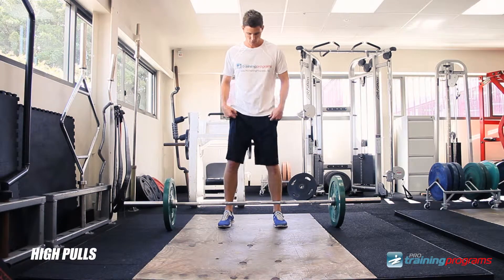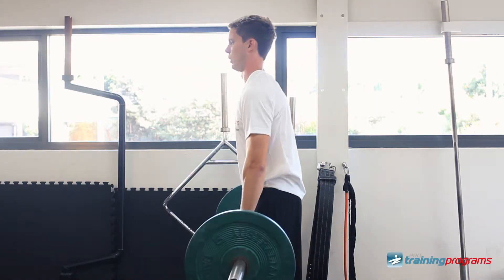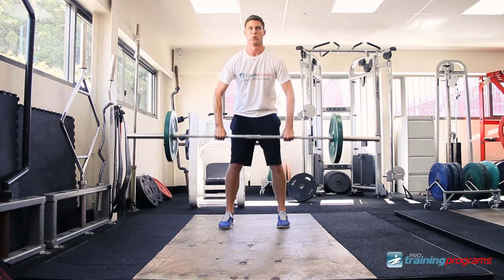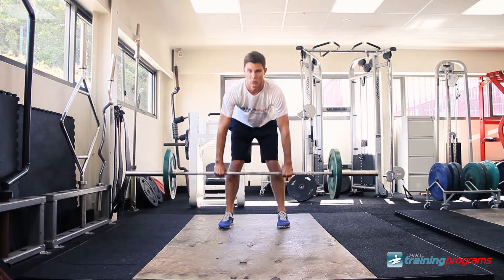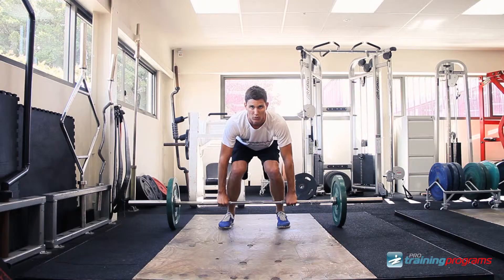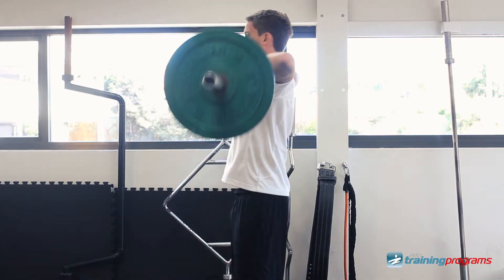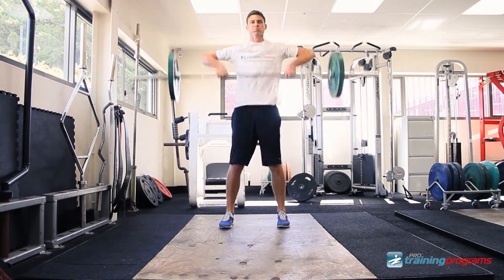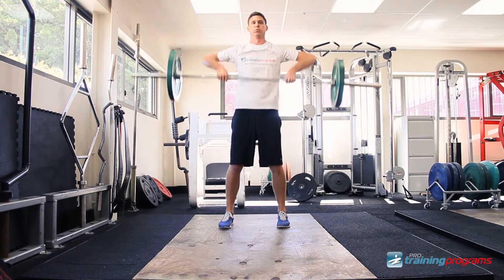High Pulls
for full Exercise Guide & Videos.

Sport Training Programs by the Pros.

With a barbell on the floor close to the shins, take an overhand or hook grip just outside the legs. Lower your hips with the weight focused on the heels, back straight, head facing forward, chest up, with your shoulders just in front of the bar. Begin the first pull by driving through the heels, extending your knees. Your back angle should stay the same, and your arms should remain straight and elbows out. Move the weight with control as you continue to above the knees. Next comes the second pull, as the bar approaches the mid-thigh position, begin extending through the hips. In a jumping motion, accelerate by extending the hips, knees, and ankles, using speed to move the bar upward. There should be no need to actively pull through the arms to accelerate the weight; at the end of the second pull, the body should be fully extended, leaning slightly back, with the arms still extended. This is one rep.